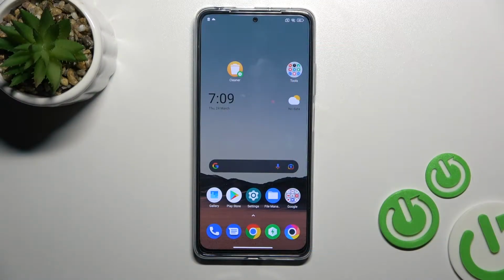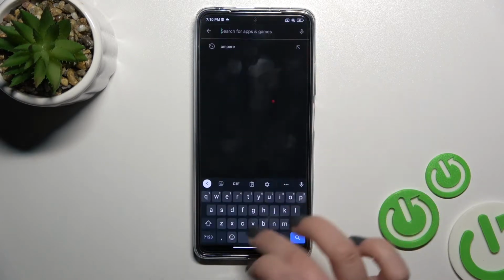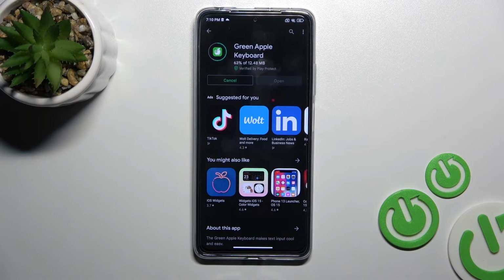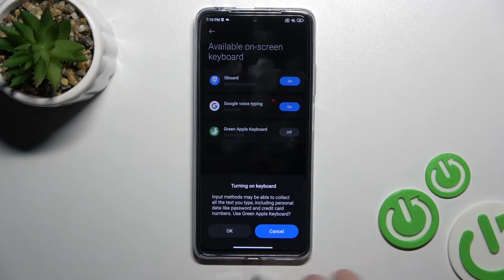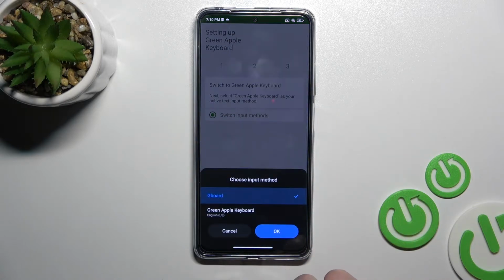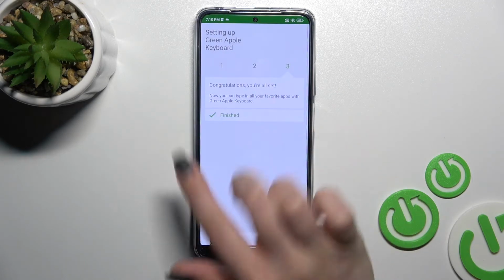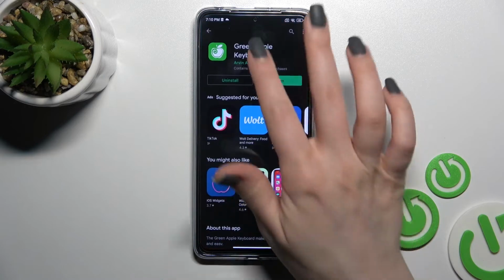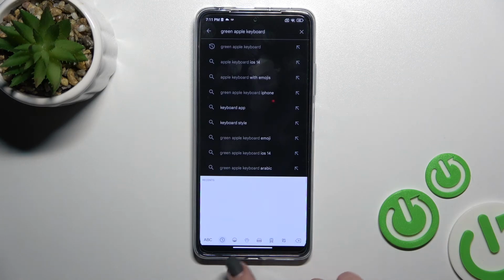How to Install iPhone Keyboard on Xiaomi Poco X4 Pro 5G | IOS-styled keyboard for Poco X4 Pro 5G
In this video HardReset.Info expert will show you how to download a special app called Green Apple Keyboard and install it on Xiaomi Poco X4 Pro 5G. This will give you a unique opportunity to type your messages and posts using an Apple-like Keyboard on a Samsung Galaxy phone.

How to install Green Apple keyboard on Xiaomi Poco X4 Pro 5G? How to get Apple keyboard on Xiaomi Poco X4 Pro 5G? How to use iOS keyboard on Xiaomi Poco X4 Pro 5G? How to use Apple keyboard on Xiaomi Poco X4 Pro 5G? How to download iOS keyboard on Xiaomi Poco X4 Pro 5G?